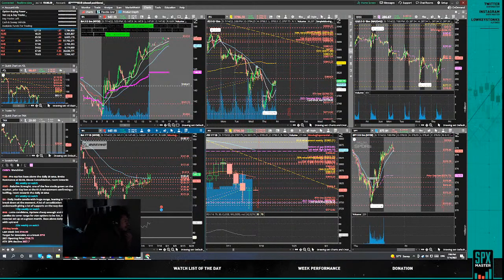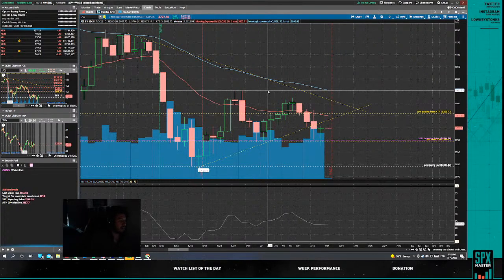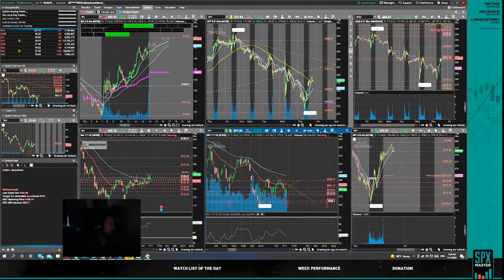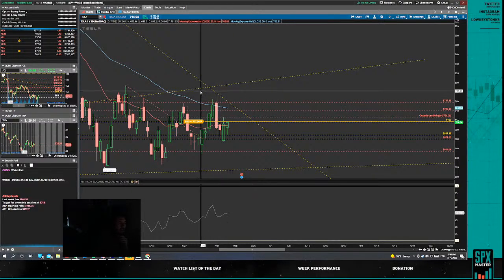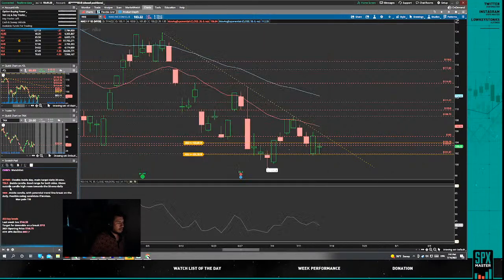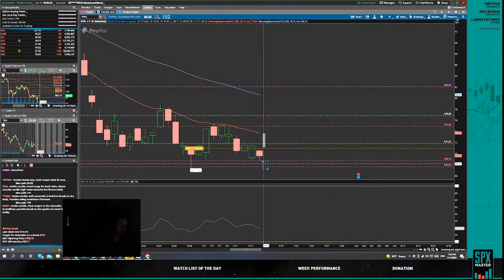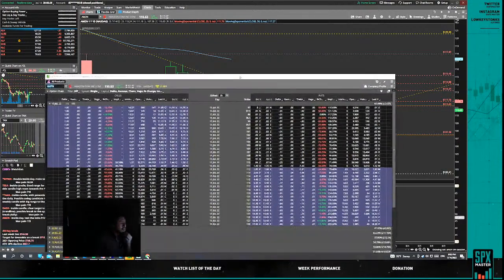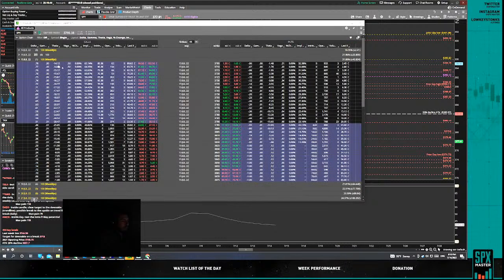Charts and Chat 7/14/2022 NKE WYNN /ES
Join us every Thursday at 9 pm EST to analyze the market together and your set ups. Lets get ready for Friday!